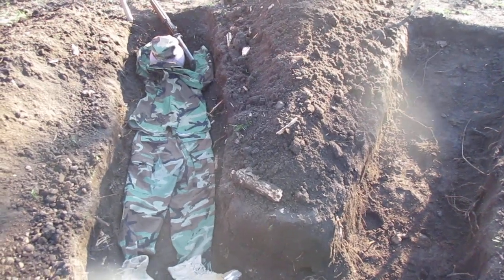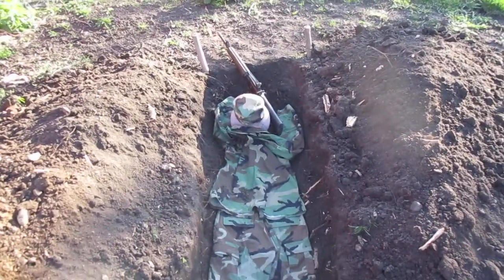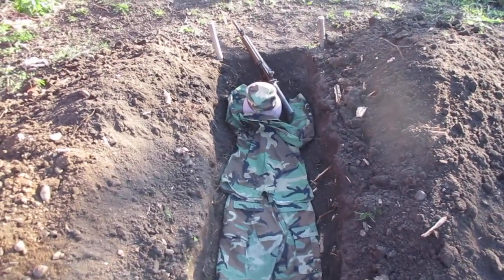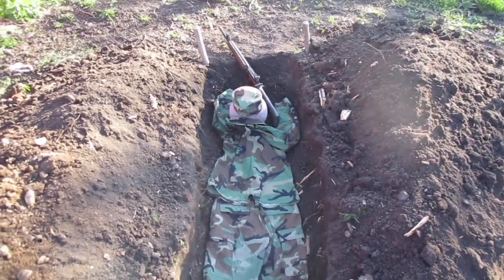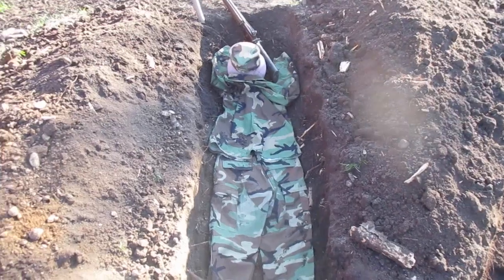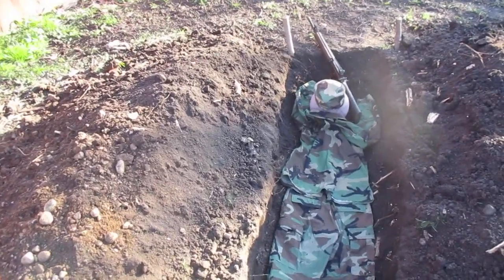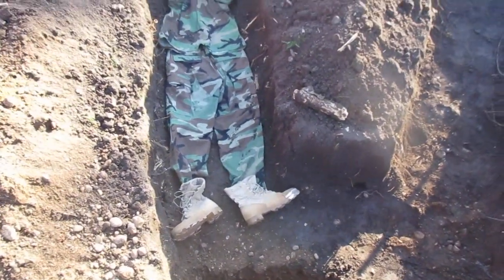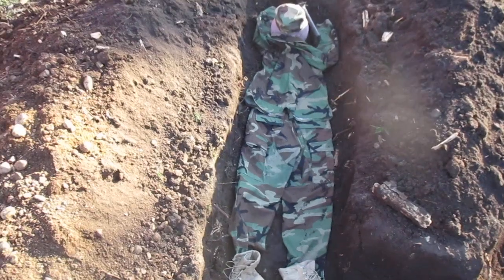Militia Engineer Tasks- V-Shaped Hasty Fighting Position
RE-UPLOAD
This is a basic hasty fighting position every troop should know and be able to construct when occupying an area. This position is for occupation times up to 24 hours. Longer than 24 hours it should be improved to a deliberate position by digging it to armpit depth. If the area is to be occupied longer and will be used as a battle position it should be improved from a deliberate to a bunker with overhead cover. Grenade sumps should always be built but the position of the sumps will depend on the phase of construction. The sumps should not be covered by the overhead cover when in the bunker phase. DO NOT put large rocks in the spoil used on the sides for flank protection. They can be used over the sandbags and covered with dirt when constructing a bunker. Rocks will cause incoming rounds to ricochet possibly into whoever occupies the position when used in the flanking berms. Use green wood for limiting stakes. Do not use metal pickets for limiting stakes as they ring very loudly when struck with a rifle. Always camouflage for concealment so your enemy does not see the position until it is too late for them to react. Clear your lanes of fire of excess brush and cut vegetation that is too tall. But do not make it too obvious that is what you did. Use the vegetation you removed to help camouflage the position.